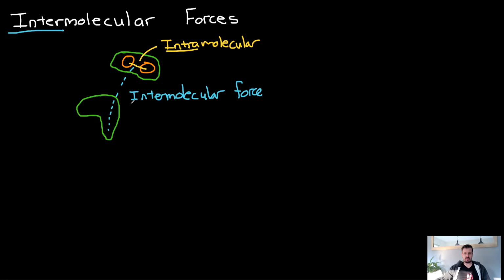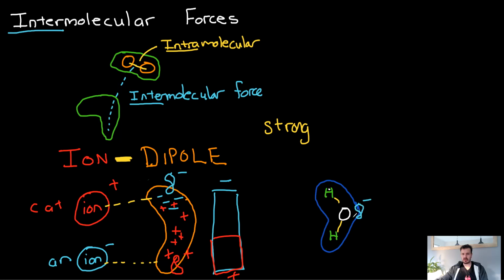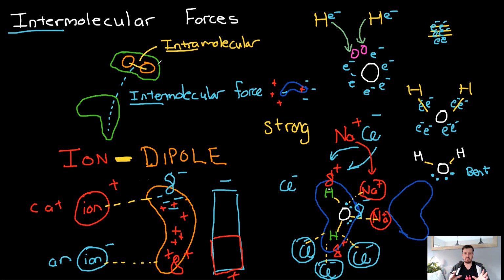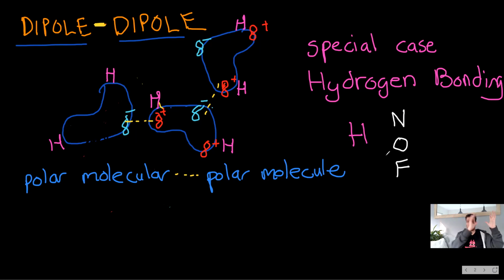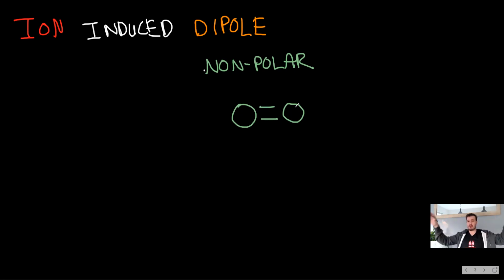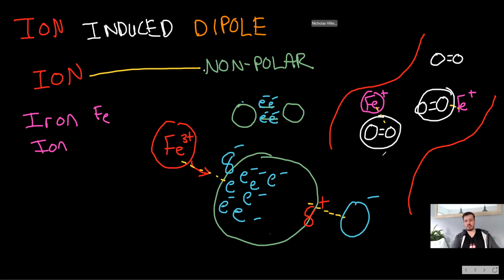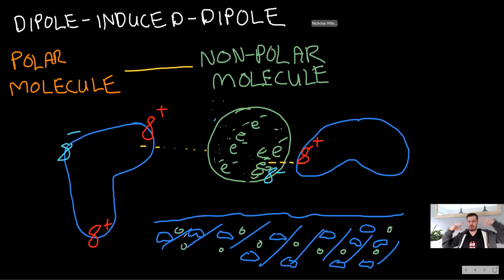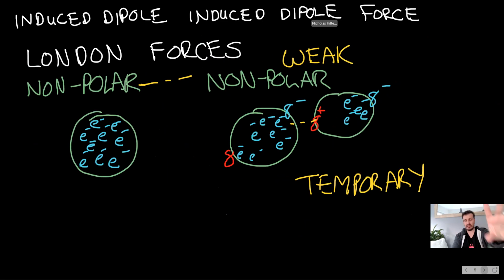Grade 12 Physical Science Paper 2 | Chemistry - Intermolecular Forces | Exam Revision (2026)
Master the world of Intermolecular Forces with this comprehensive Grade 12 Physical Sciences revision guide! In this video, we break down the different types of forces that hold molecules together, from the strongest interactions to the weakest.

Whether you're preparing for your final exams or just need a refresher on chemical bonding, this step-by-step breakdown will help you visualize and understand these critical concepts.

📚 What You'll Learn:
The Key Difference: Intermolecular vs. Intramolecular forces.
Hierarchy of Strength: Why some bonds are permanent and others are temporary.
Ion-Dipole Forces: How salt dissolves in water and why it matters.
Dipole-Dipole & Hydrogen Bonding: Deep dive into the special properties of water H20 and how it supports life.
Induced Dipoles: The science behind oxygen transport in your blood.
London Forces: Understanding van der Waals forces in non-polar molecules like.

🕒 Timestamps:
00:00 - Introduction: Inter vs. Intra Molecular Forces
01:42 - Understanding Force Strengths
02:11 - Ion-Dipole Forces (Cations & Anions)
06:28 - Water Molecule Structure & Polarity
07:53 - Valence Electrons & The Octet Rule
13:14 - Practical Example: Dissolving Salt ($NaCl$)
17:07 - Dipole-Dipole Interactions
22:36 - Special Case: Hydrogen Bonding ($N, O, F$)
28:10 - Impact on Boiling Points
29:38 - Ion-Induced Dipole Forces
36:00 - Real-world Application: Oxygen in Blood
39:13 - Dipole-Induced Dipole Forces
44:45 - Why Global Warming affects Fish (Oxygen Solubility)
47:46 - London Forces (Induced Dipole-Induced Dipole)
53:26 - Summary & Conclusion